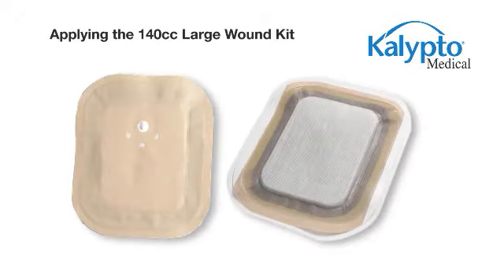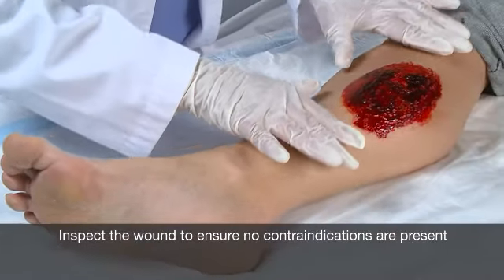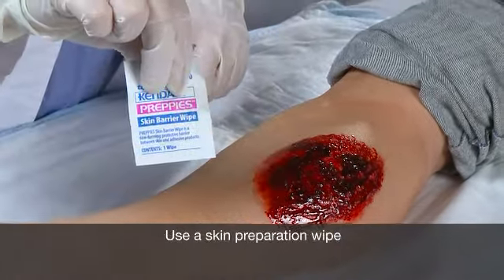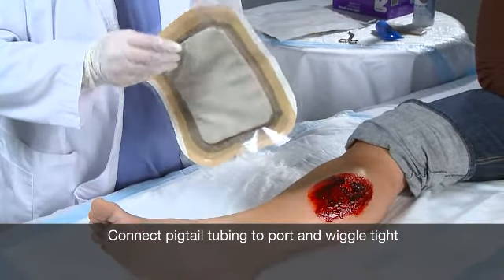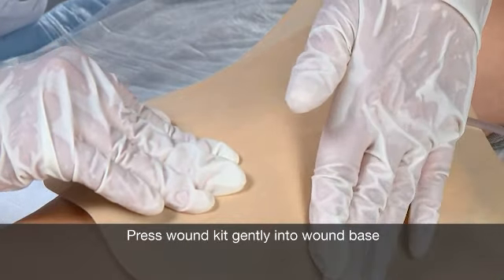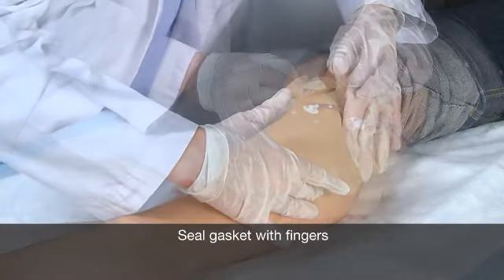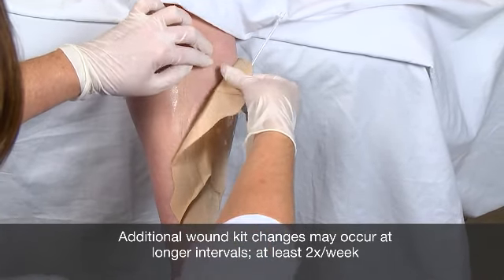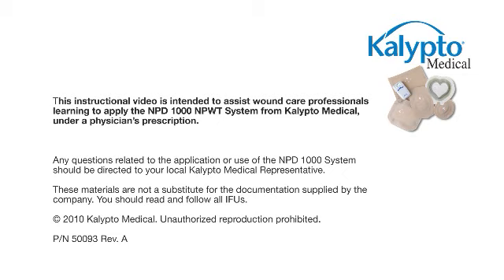Kalypto NPWT Demonstration Video: 140cc Large Wound Kit